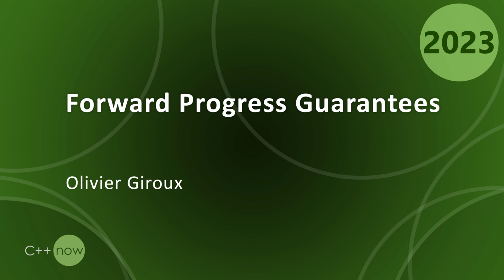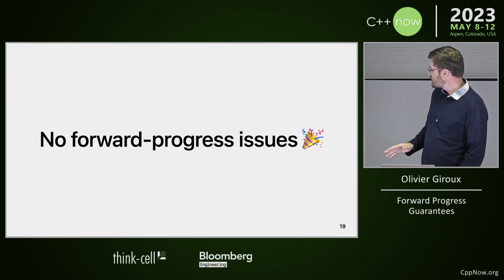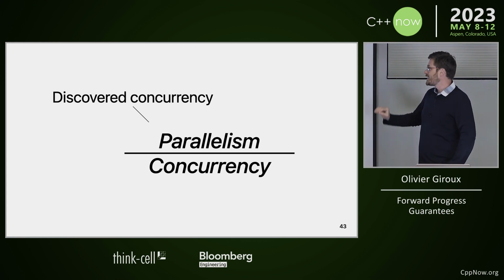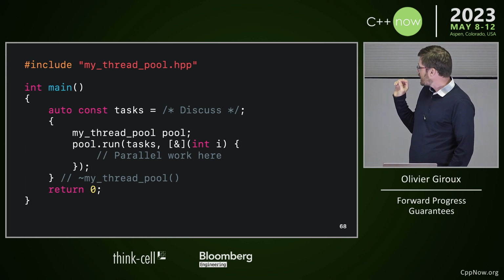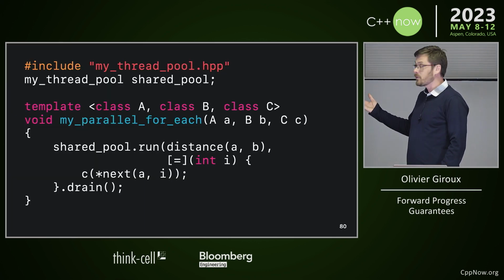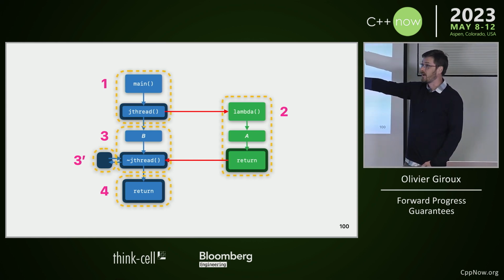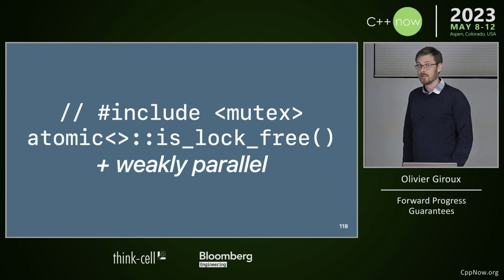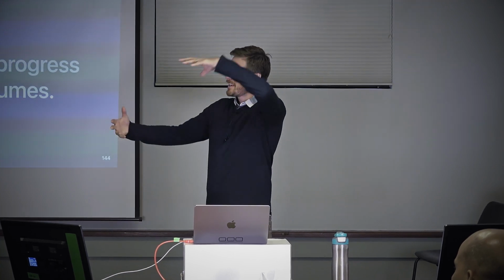Forward Progress Guarantees in C++ - Olivier Giroux - CppNow 2023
If you are coming to a C++ conference, then you probably have heard of the memory model before now. But what have you heard about forward progress guarantees in C++? Without forward progress, most synchronization is meaningless, making the topic a pre-requisite.

Unlike the memory model, however, it is not really an option to leave the topic to experts. That’s because assumptions of progress are implicitly part of the contract for calling libraries that synchronize inside. So, unless you are writing purely serial code, you are making assumptions about forward progress in your C++ code.

This talk will provide a whirlwind tour of the subject, but spend a good chunk of time on where the C++ specification lacks clarity and could be improved.

Olivier Giroux

I am a veteran GPU architect of ›20 years, an ISO C++ committee member of ›10 years, and its chair of concurrency and parallelism for the past 5 years. I'm the only hardware engineer on the committee. I like to talk about formalizations of parallelism and memory models.